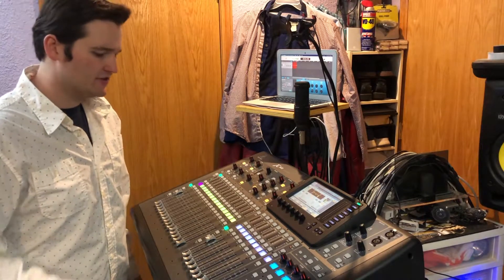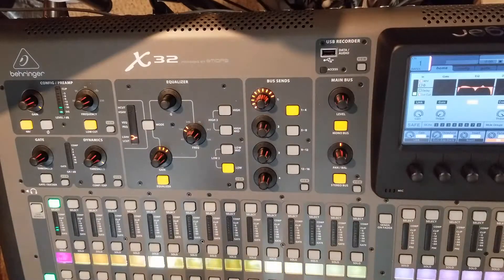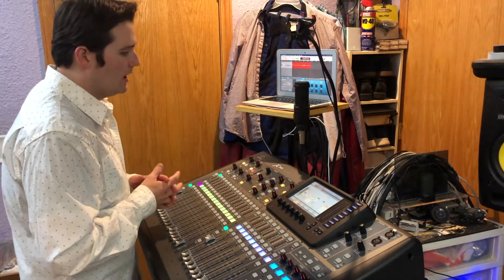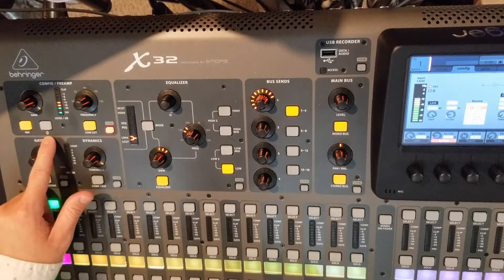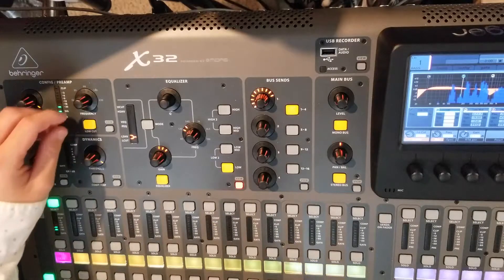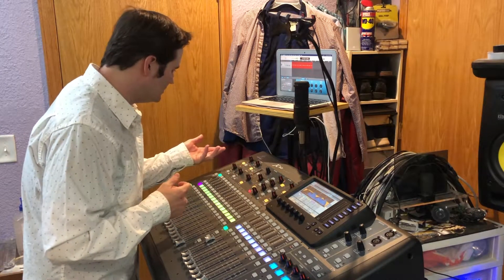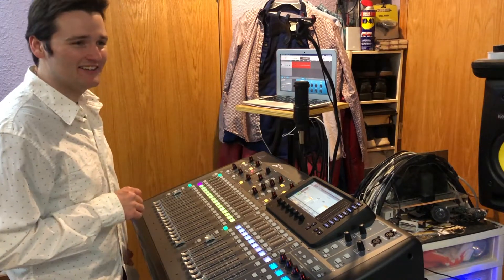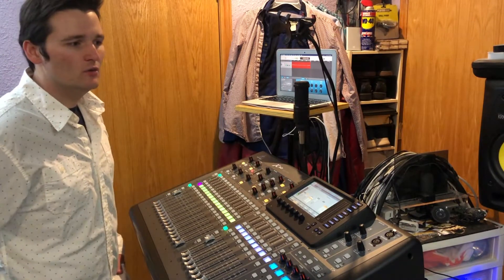How To Configure Your Preamp On An X32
Ever wonder what Phantom Power is? Have you ever asked yourself when I should use the Phase Flip button on your mixer or preamp? Don't ever get low cutted when you're trying to gain. This video goes a little in depth on the Config/Preamp section on the X32. The first major part and perhaps a very important stage in the signal flow. Hope ya find this video interesting and share.

From building a new civilization to fixing things that seem impossible to mend, come, intrigue and challenge yourself with us. Learning new ideas, methods and technologies is what our videos are all about. Discover what you can make with possibly just a few tools, and some simple materials. Acquire new uses for old building blocks. If DIY videos and repurposing is your thing, then Join our minds at Off The Grid Minds.

Superior work environment on a budget

Come and get your DIY HI

Reinventing the wheel

Think Tank